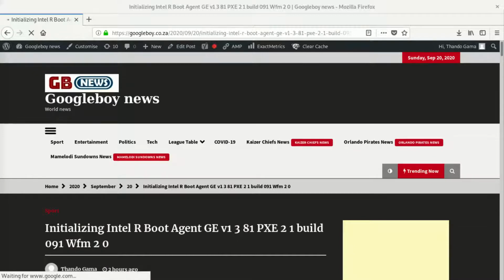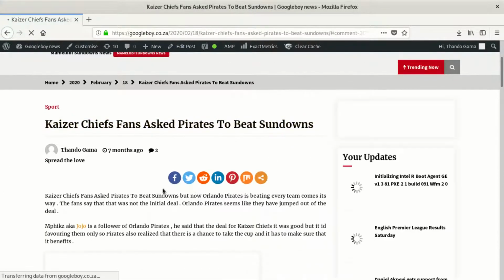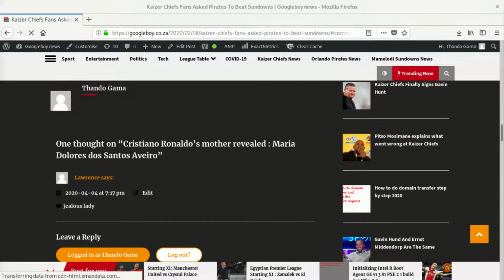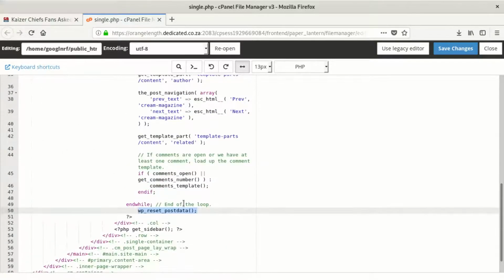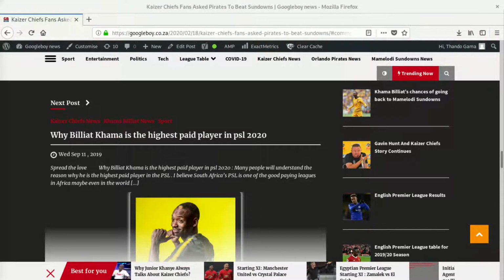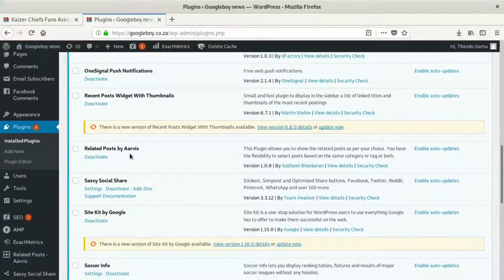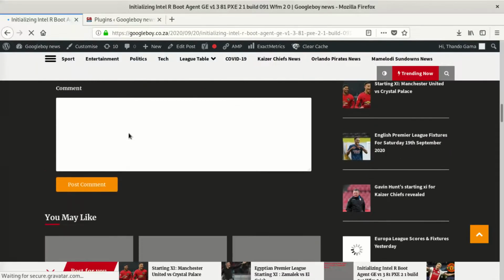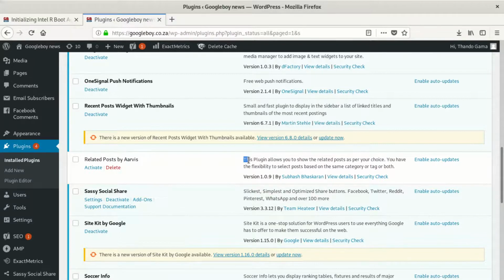WordPress Comments are assigned to wrong post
Then you can make a new comment on the right post and just copy the details in.

How do I move comments in WordPress?
If you want to move all of the comments, then you can click on the checkbox at the top of the column to select them all at once. Your next task is telling the plugin where it should move these comments to. To do this, scroll down to the Target section at the bottom.